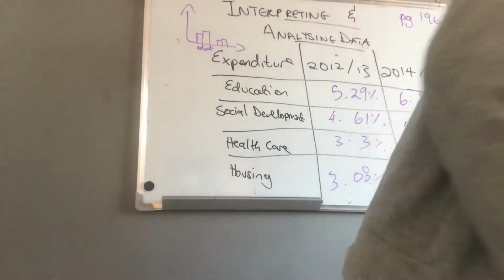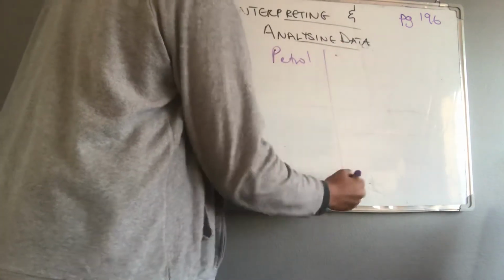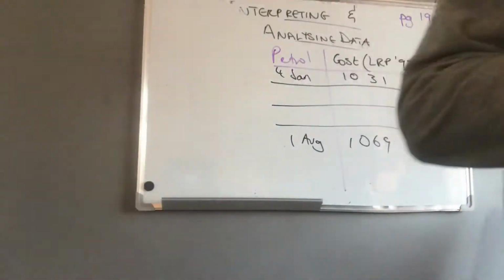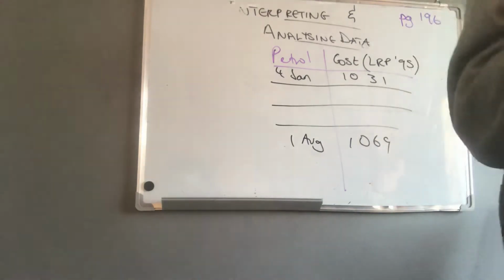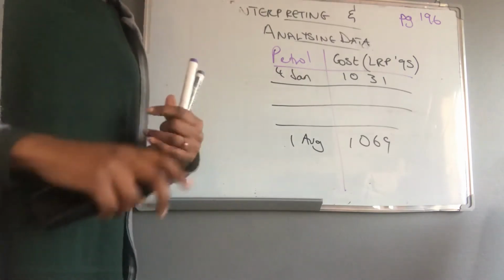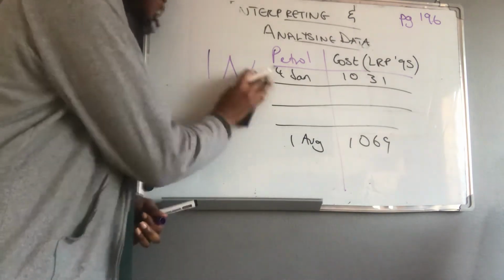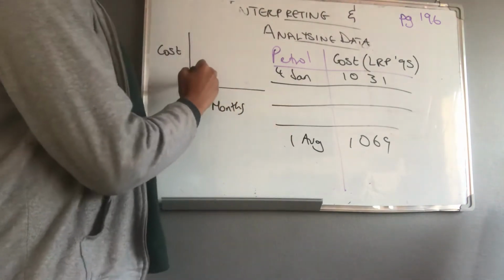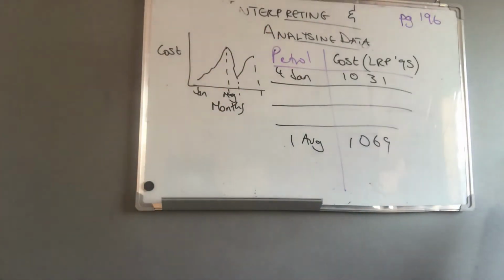Unit 6- Part 3- Interpreting and Analysing Dat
Part 3 of Interpreting and Analysing Data- Please refer to Maths Literacy by Susan Nicol et al. For exercises